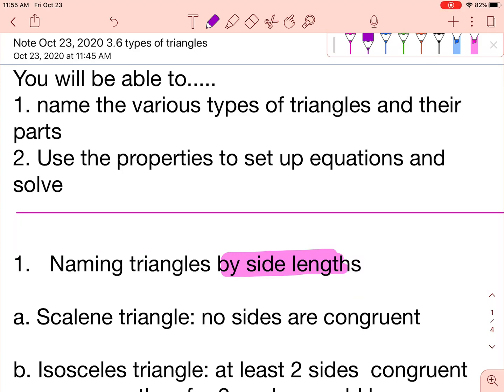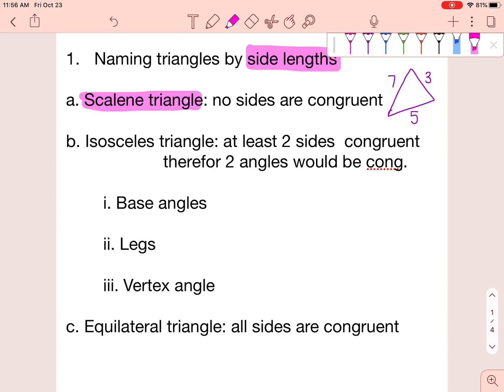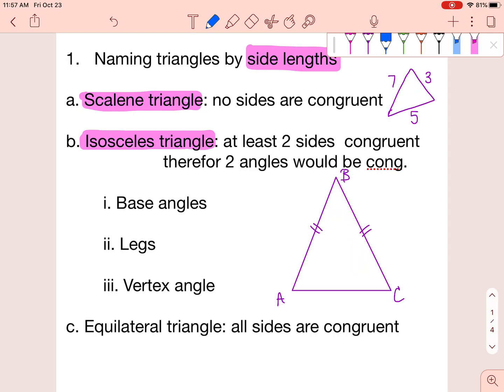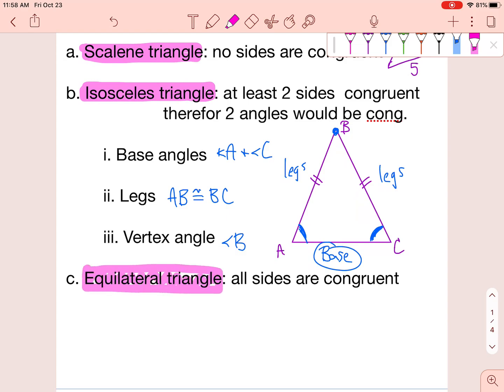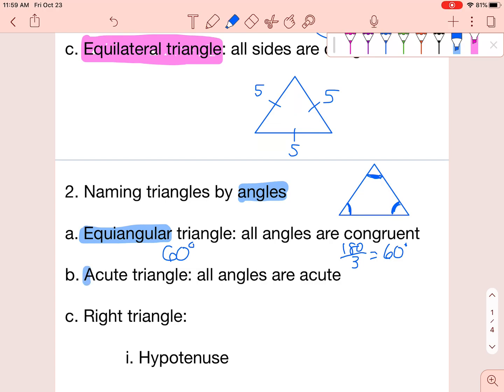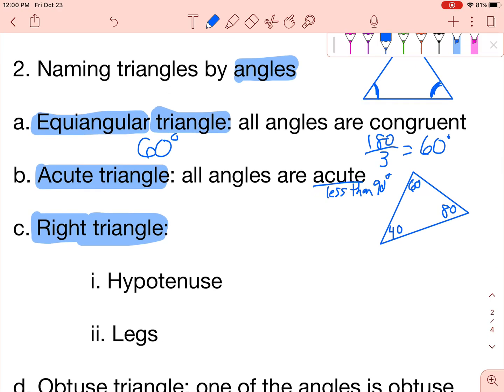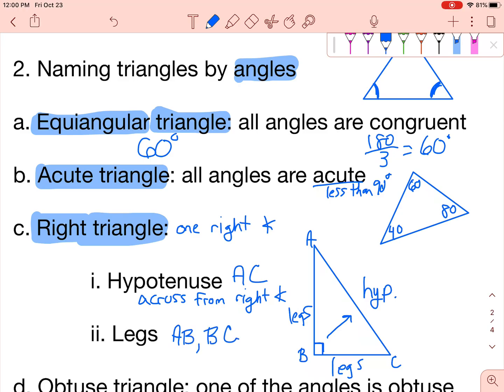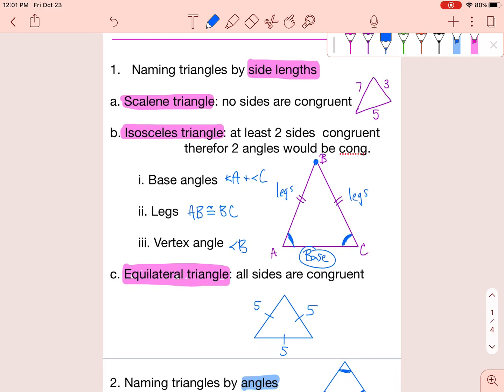3.6 types of triangles